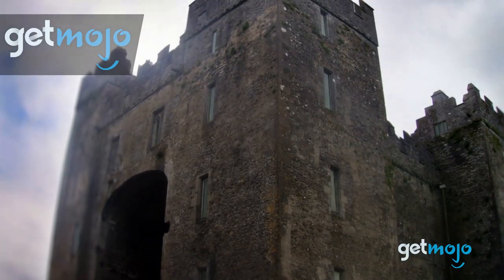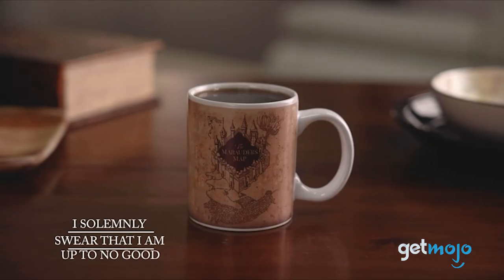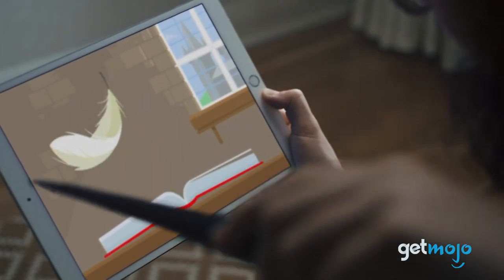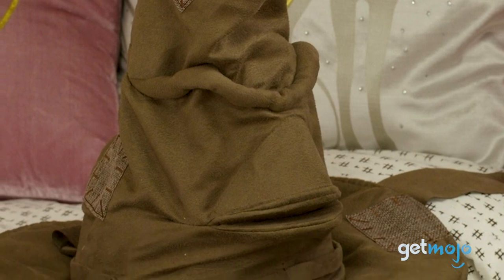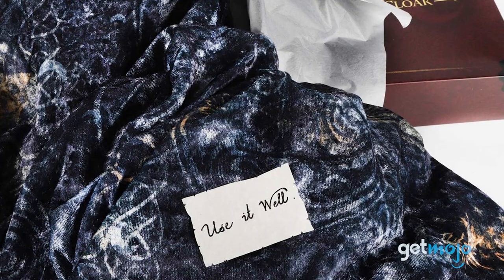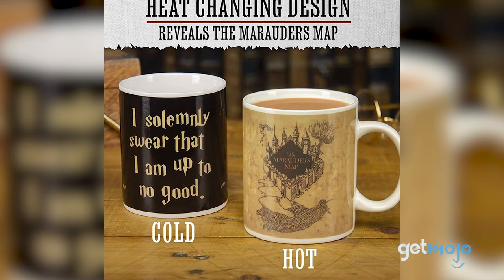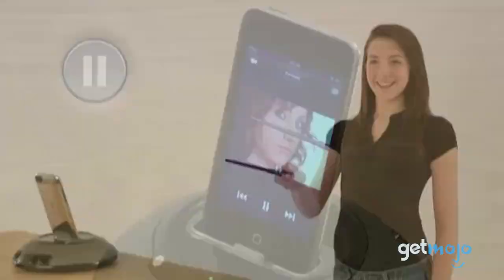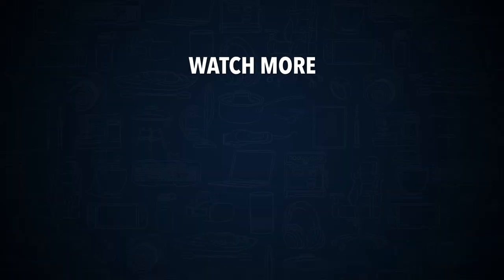Top 5 Harry Potter Products That Let You Perform Magic